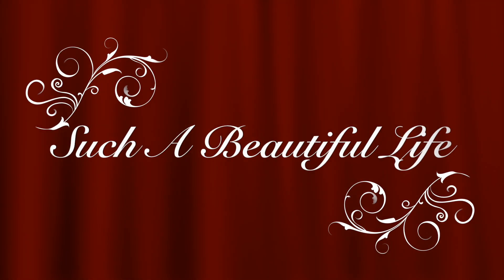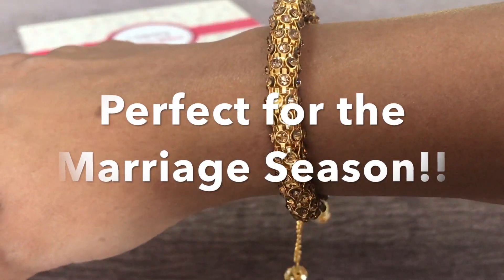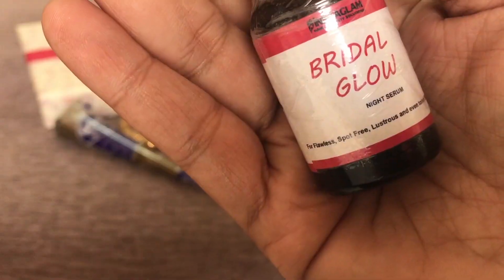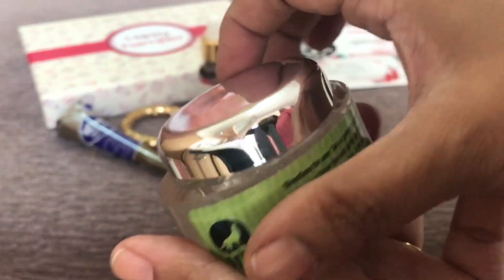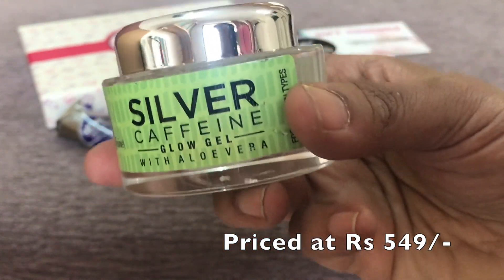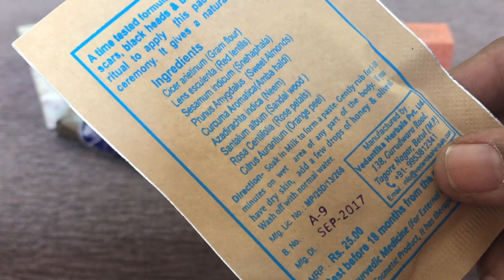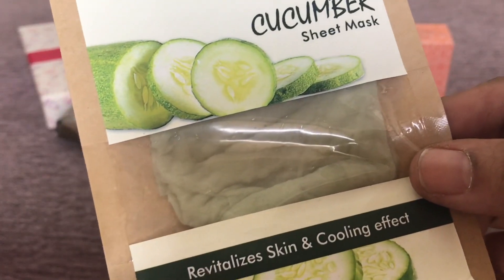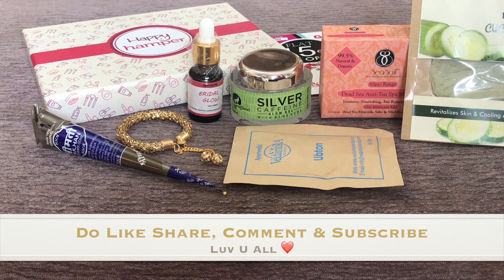December HAPPY HAMPER Box | Unboxing & Review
Hey Friends! Today, I am unboxing the December 2017- Happy Hamper Subscription box. The box is truly amazing and you get 5 full sized branded skin & body care products & two surprise gifts!
The December box is priced at Rs 699 and you can order it

Luv U !!
Suchitra